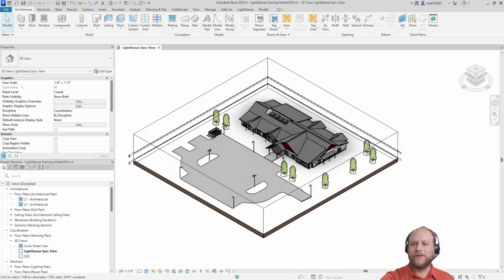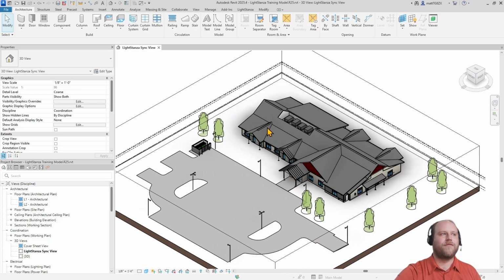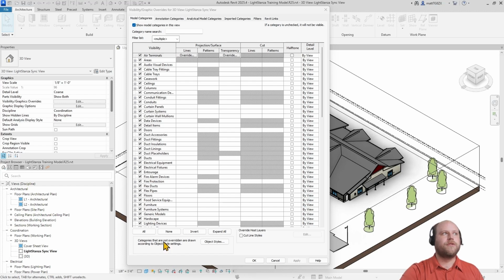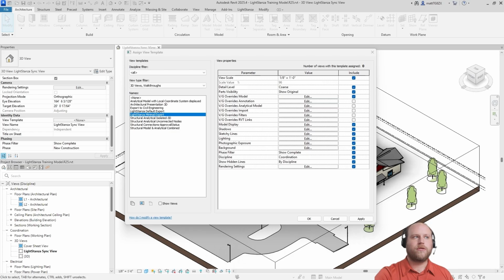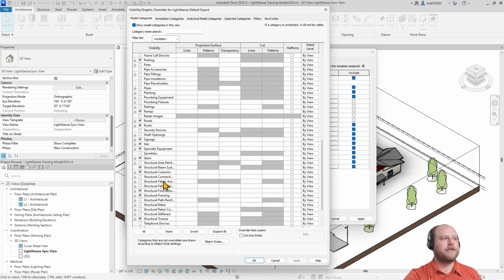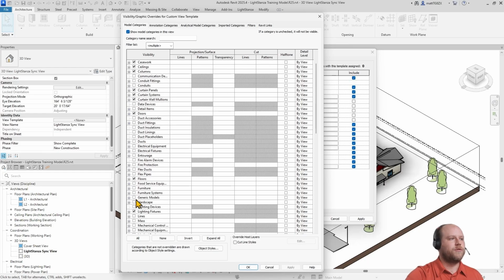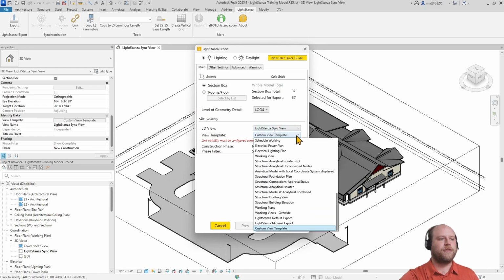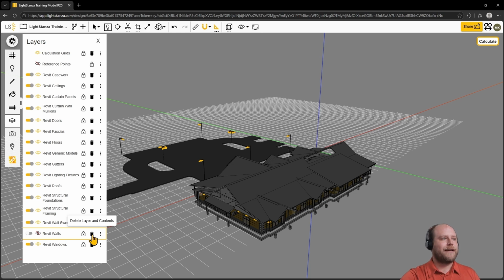Tutorial: View Templates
Learn how to use Revit View Templates to streamline your workflow and optimize your 3D models for lighting calculations in LightStanza.

By filtering out unnecessary geometric detail (like landscaping, rooftop air handlers, or site elements), you can significantly speed up your simulation performance while maintaining precision for daylight and electric light analysis.

📌 What you'll learn in this video:

How 3D view visibility affects your LightStanza export

Using built-in LightStanza View Templates (Minimal Export vs. Default Export)

Creating and modifying custom View Templates for targeted lighting calculations

Handling linked Revit models (V/G Overrides for Revit Links)

Managing, hiding, or deleting imported layers directly within LightStanza

0:00 - Introduction & Overview

0:29 - 3D View Visibility in Revit

1:06 - Reviewing Default Visibility/Graphics Settings

1:42 - Accessing & Applying View Templates

2:20 - Minimal Export vs. Default Export Templates

3:38 - Creating & Customizing Built-In Templates

4:14 - Working with Linked Revit Models

4:46 - Exporting the Model to LightStanza

5:10 - Managing Layers & Geometry in LightStanza

5:53 - Support & Outro